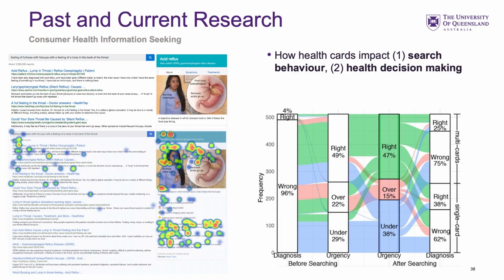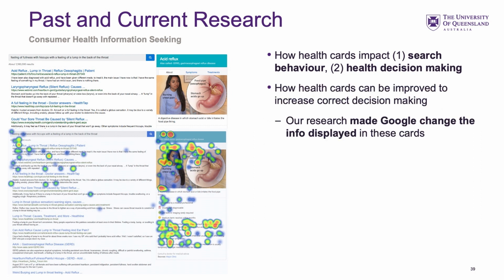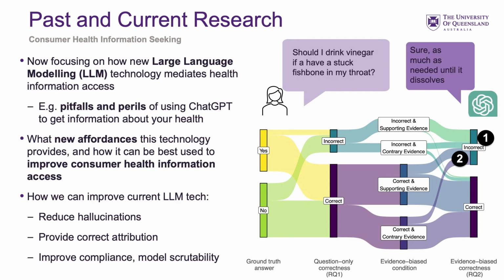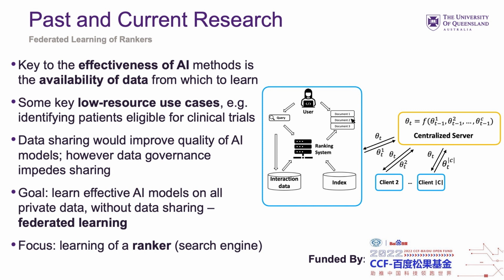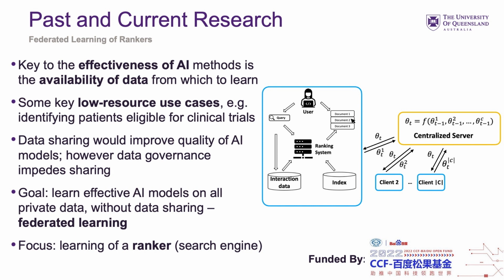Queensland Digital Health Centre Symposium - Professor Guido Zuccon